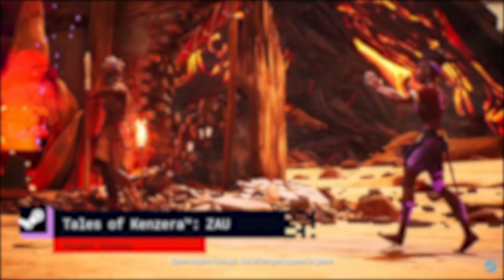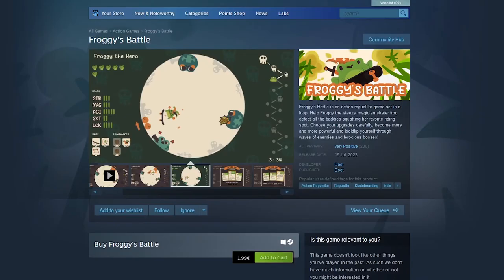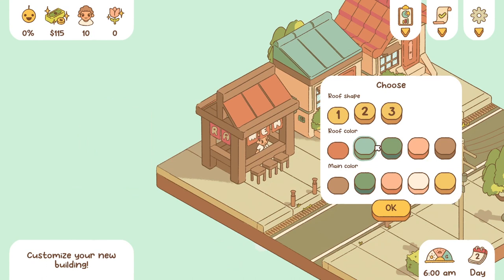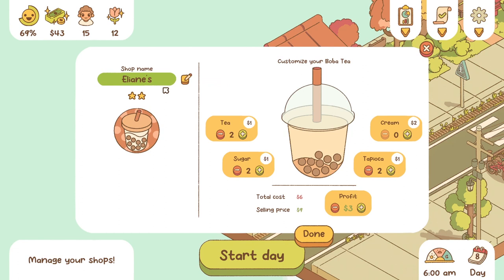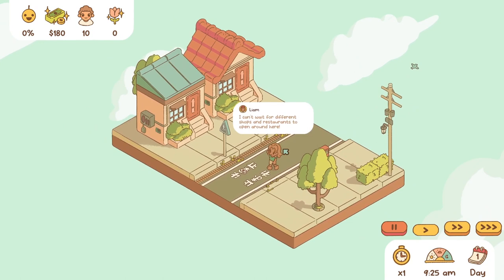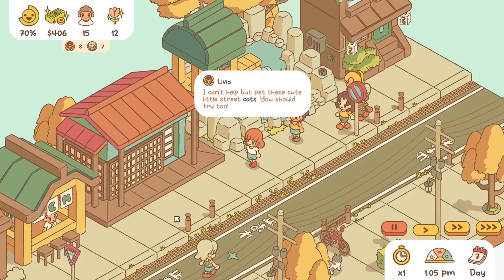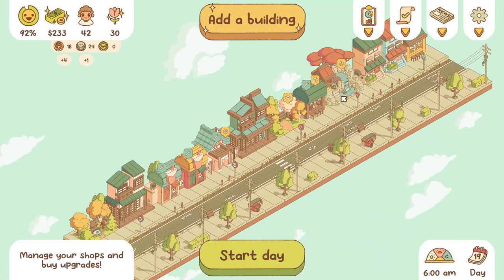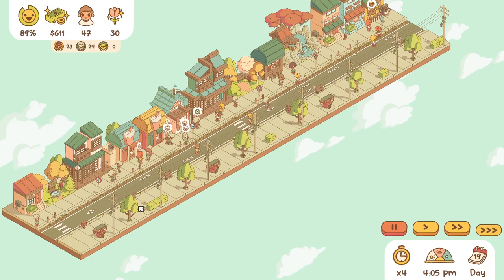RAMEN, TANUKI AND CATS?! MINAMI LANE REVIEW UNDER 5MN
I played Minami Lane just before its release today, and I can tell you, it's amazing! I love cute, cozy wholesome games, and this one is really polished and has a very addictive gameplay!

This little game was made in only 6 months by a team of one dev, one artist, and one musician. And with roughly 40k wishlists at launch, their hardwork and dedication definitely paid off!